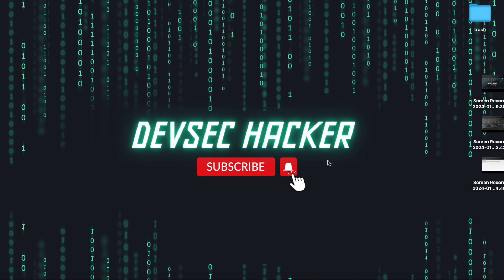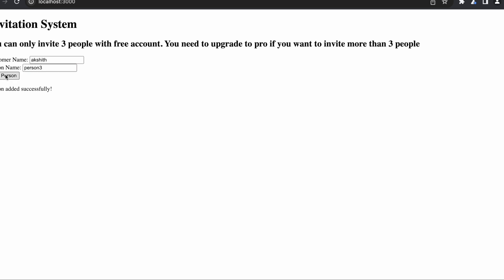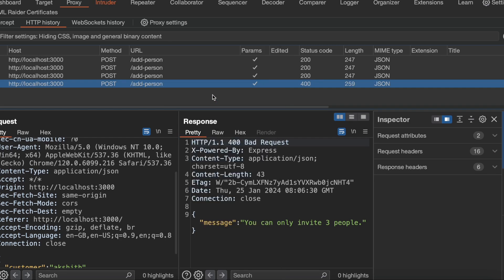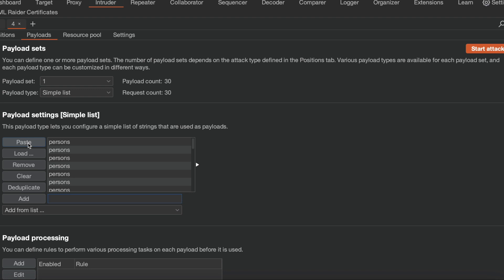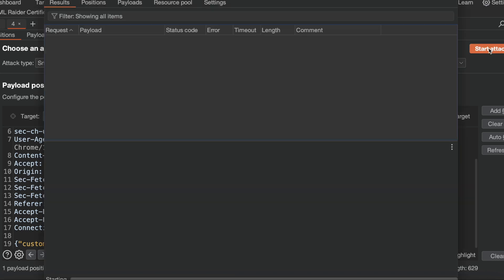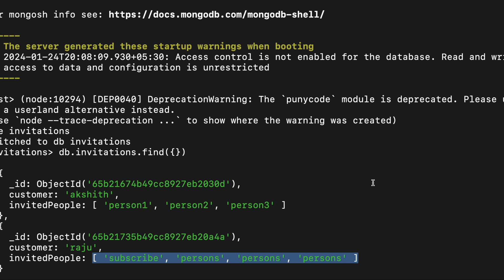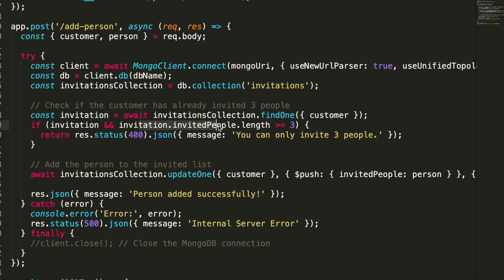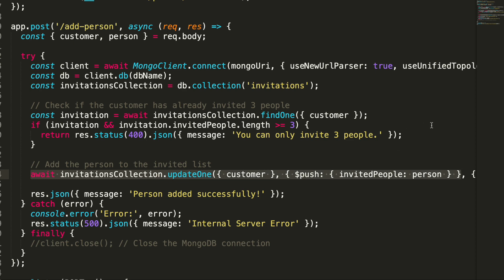Bug bounty: Bypass Limits via Race Conditions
Race to the Finish: Bypassing Limits with Race Conditions in Applications. Learn this critical AppSec vulnerability practically.